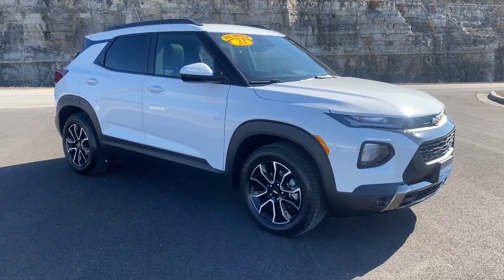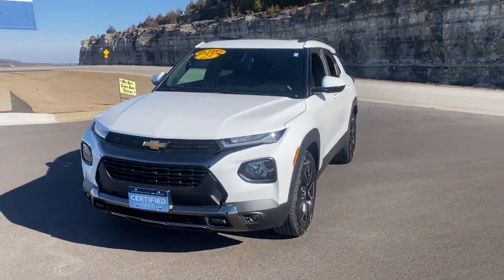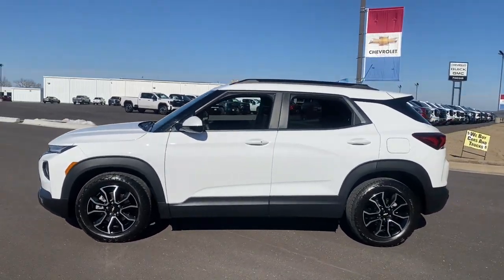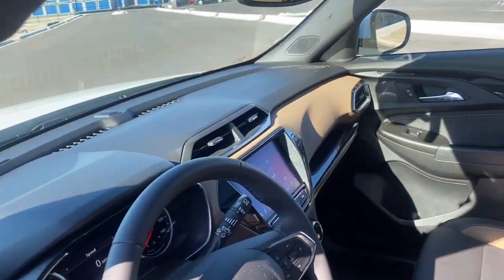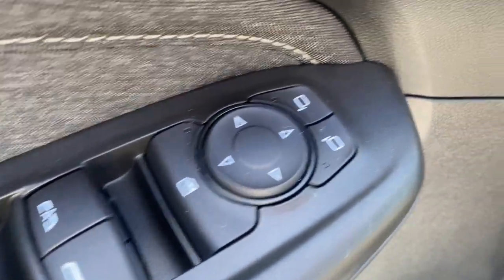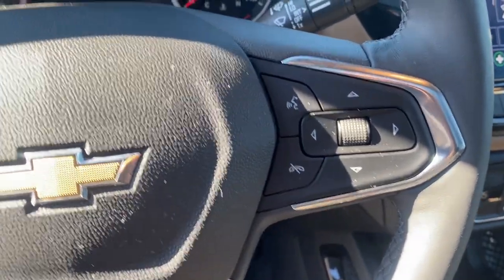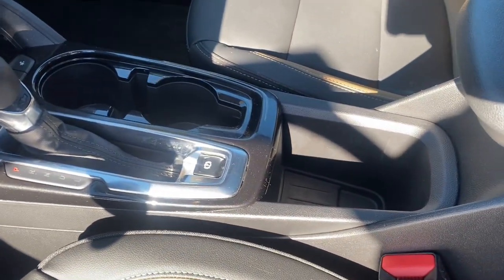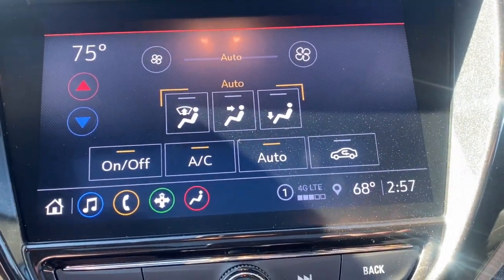2023 Chevrolet TrailBlazer Branson, Forsythe, Ozark, Kimberling City, Harrison, MO P8803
Summit White Used 2023 Chevrolet TrailBlazer ACTIV available in Branson, Missouri at Pinegar Chevy Buick GMC Branson. Servicing the Forsythe, Ozark, Kimberling City, Harrison, MO area.

ADAPTIVE CRUISE CONTROL,WIRELESS CHARGING,TECHNOLOGY PACKAGE  includes (IOS) Chevrolet Infotainment 3 Plus system  (U2L) HD Radio  SiriusXM with 360L  (UQA) Bose premium 7-speaker system  (MCR) memory card receptacle  (K4C) Wireless Charging  (KSG) Adaptive Cruise Control  (UVB) HD Rear Vision Camera  (UDD) enhanced  4.2 diagonal multi-color display Driver Information Center and (T4L) LED headlamps,DRIVER INFORMATION CENTER  ENHANCED  4.2 DIAGONAL MULTI-COLOR DISPLAY,LANE CHANGE ALERT WITH SIDE BLIND ZONE ALERT,JET BLACK/ALMOND BUTTER  LEATHERETTE SEAT TRIM,AUDIO SYSTEM  CHEVROLET INFOTAINMENT 3 PLUS SYSTEM  8 diagonal HD color touchscreen  AM/FM stereo  Bluetooth audio streaming for 2 active devices  Apple CarPlay and Android Auto capable  voice recognition  in-vehicle apps  cloud connected personalization for select infotainment and vehicle settings.,HD REAR VISION CAMERA,TRANSMISSION  CONTINUOUSLY VARIABLE (CVT)  (STD),ACTIV PREFERRED EQUIPMENT GROUP  Includes Standard Equipment,SUN AND LIFTGATE PACKAGE  includes (C3U) power  dual-pane  panoramic sunroof and (TC2) power  programmable hands-free liftgate with LED logo projection,CONVENIENCE PACKAGE  includes (C68) automatic climate control air conditioning  (UIJ) 8 diagonal color touchscreen display  (USS) one type-A and one type-C charging only USB ports  (KI6) 120-volt power outlet  (DD8) inside rearview auto-dimming mirror and (DMS) driver and front passenger illuminated vanity mirrors  covered  sliding visors,SUNROOF  POWER  DUAL-PANE  PANORAMIC,SENSOR  CABIN HUMIDITY,ENGINE  ECOTEC 1.3L I3 TURBO DOHC SIDI WITH VARIABLE VALVE TIMING (VVT)  (155 hp [115 kW] @ 5600 rpm  174 lb-ft torque [236 N-m] @ 1600 rpm) (STD),MIRROR  INSIDE REARVIEW AUTO-DIMMING,USB CHARGING-ONLY PORTS  one type-A and one type-C  charging only  located on rear of center console,SUMMIT WHITE,SEATS  FRONT BUCKET  (STD),VISORS  DRIVER AND FRONT PASSENGER ILLUMINATED VANITY MIRRORS  COVERED  SLIDING,POWER OUTLET  120-VOLT  located on rear of front console,REAR CROSS TRAFFIC ALERT,DRIVER CONFIDENCE PACKAGE  includes (UKC) Lane Change Alert with Side Blind Zone Alert  (UFG) Rear Cross Traffic Alert and (UD7) Rear Park Assist (Beginning with start of production through November 28  2022  vehicles will be forced to include (00Y) Not Equipped with Rear Park Assist  which removes Rear Park Assist. See dealer for details or the window label for the features on a specific vehicle. Beginning December 26  2022  certain vehicles will be forced to include (060) Not Equipped with Rear Park Assist  which removes Rear Park Assist. Does not include later dealer retrofit. See dealer for details or the window label for the features on a specific vehicle.),HD RADIO,AXLE  5.45 FINAL DRIVE RATIO,AIR CONDITIONING  SINGLE-ZONE AUTOMATIC CLIMATE CONTROL  includes (ASV) cabin humidity sensor,AUDIO SYSTEM FEATURE  BOSE PREMIUM 7-SPEAKER SYSTEM,LIFTGATE  POWER PROGRAMMABLE  HANDS FREE WITH LED LOGO PROJECTION,AUDIO SYSTEM FEATURE  MEMORY CARD RECEPTACLE,HEADLAMPS  LED,SUMMIT WHITE ROOF,REAR PARK ASSIST  Beginning with start of production through November 28  2022  vehicles will be forced to include (00Y) Not Equipped with Rear Park Assist  which removes Rear Park Assist. See dealer for details or the window label for the features on a specific vehicle. Beginning December 26  2022  certain vehicles will be forced to include (060) Not Equipped with Rear Park Assist  which removes Rear Park Assist. Does not include later dealer retrofit. See dealer for details or the window label for the features on a specific vehicle.),Lane Departure Warning,Lane Keeping Assist,Front Collision Mitigation,Front Collision Warning,Automatic Highbeams,Turbocharged,Keyless Start,Front Wheel Drive,Power Steering,ABS,4-Wheel Disc Brakes,Aluminum Wheels,Tires - Front All-Terrain,Tires - Rear All-Terrain,Temporary Spare Tire,Automatic Headlights,Automatic Highbeams,Fog Lamps,Heated Mirrors,Power Mirror(s),Privacy Glass,AM/FM Stereo,MP3 Player,Bluetooth Connection,Auxiliary Audio Input,Smart Device Integration,Satellite Radio,Requires